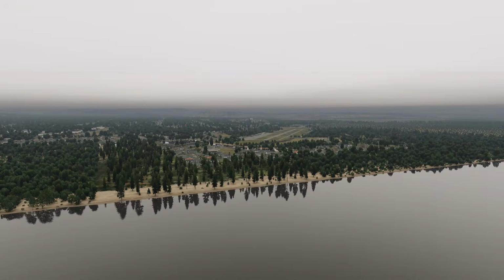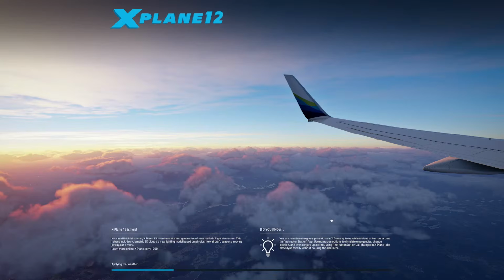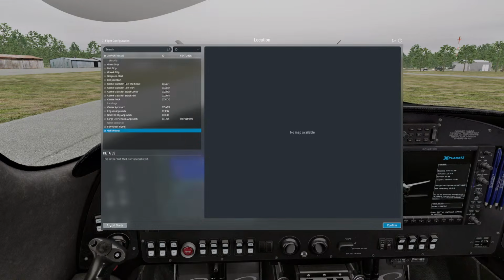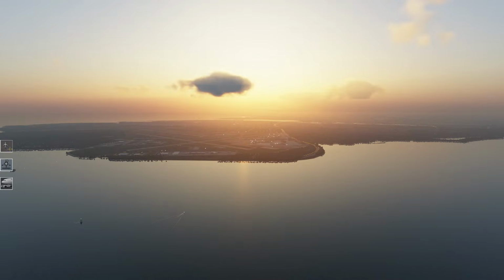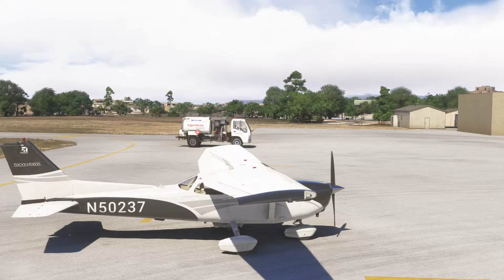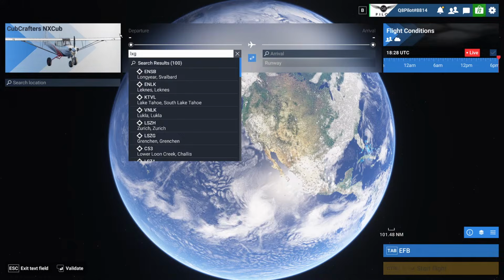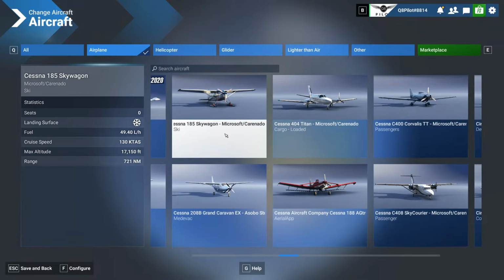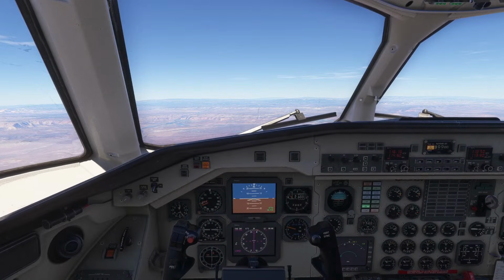X-Plane 12 vs MSFS 2024 – The Ultimate Flight Sim Showdown LIVE!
Join me live this Thursday for a special in-depth comparison between X-Plane 12 and Microsoft Flight Simulator 2024. We’ll explore performance, visuals, flight dynamics, add-ons, and realism to help you decide which sim is right for you. Whether you’re a virtual pilot, aviation enthusiast, or a simmer looking for the next big upgrade, this stream is for you!

🛫 Topics Covered:
- Graphics & Performance: XP12 vs MSFS2024
- Flight Models & Realism
- Scenery, Weather, and Immersion
- Add-ons & Community Support
- Q&A with Live Audience

📅 Stream Date: Thursday
🎥 Channel: Q8Pilot

Don’t miss this opportunity to see the two biggest flight simulators go head-to-head in real time!

🔴 Join the Q8Pilot community for professional-grade virtual aviation, in-depth reviews, and stunning flight experiences.